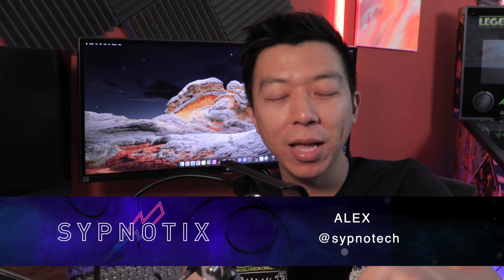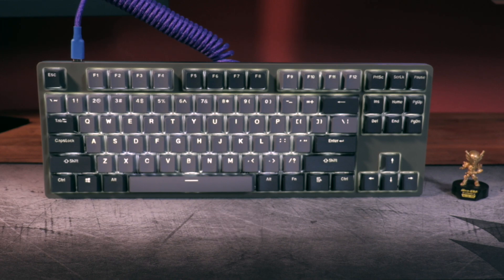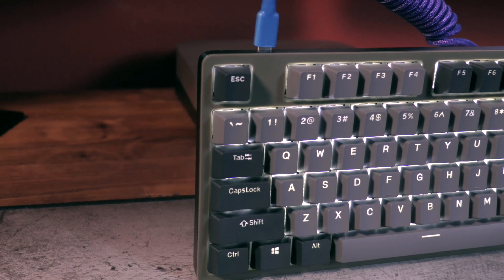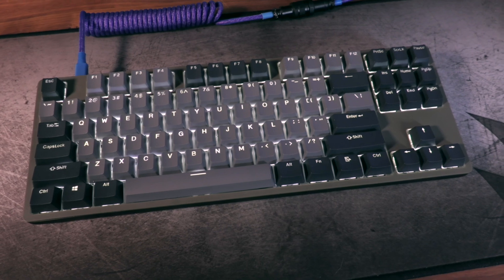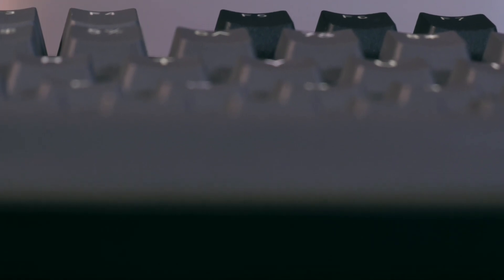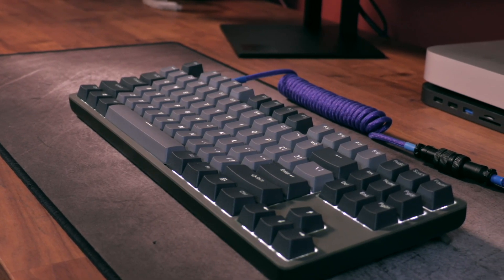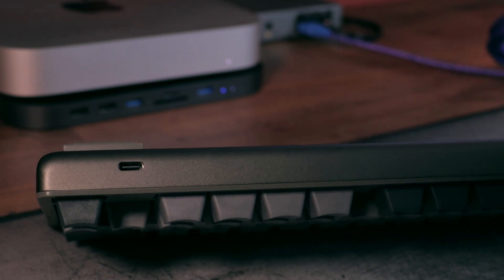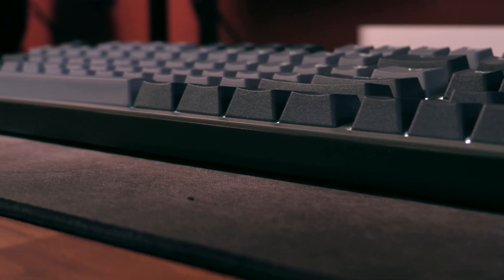Drop ENTR Mechanical Keyboard Review: Entering a $99 Gateway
The ENTR mechanical keyboard is the cheapest entry into the Drop lineup. Alex worries it might be the gateway into way more pricey Drop gear...

00:00 What's Drop?
01:04 Backlighting
01:50 Halo True Switch
02:08 Sound
02:33 Build Quality
03:50 Feel
04:24 Font and Layout
05:09 Cable
05:41 Conclusion